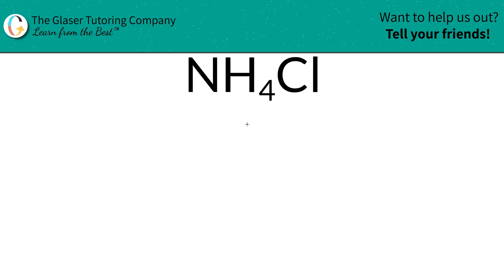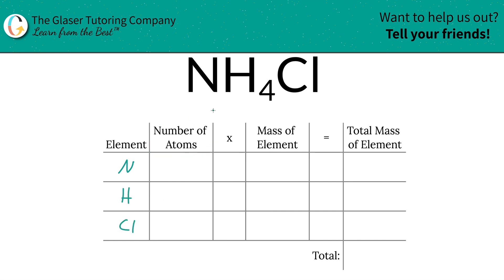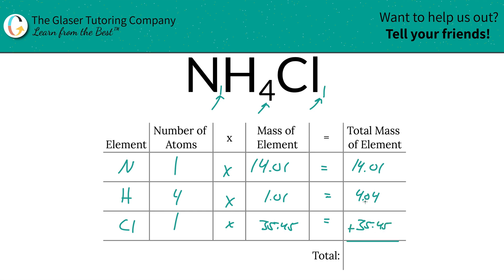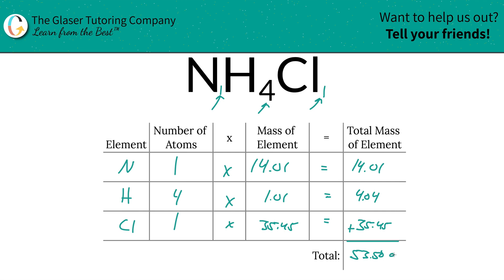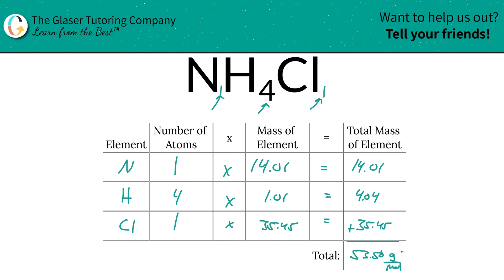How to find the molar mass of NH4Cl (Ammonium Chloride)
Calculate the molar mass of the following:
NH4Cl (Ammonium Chloride)